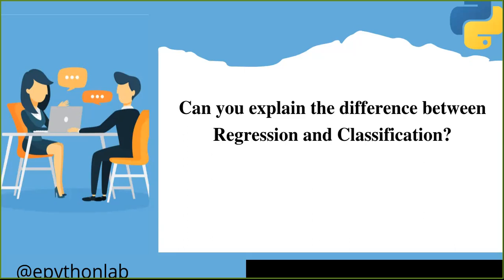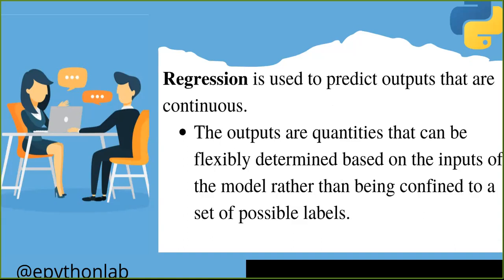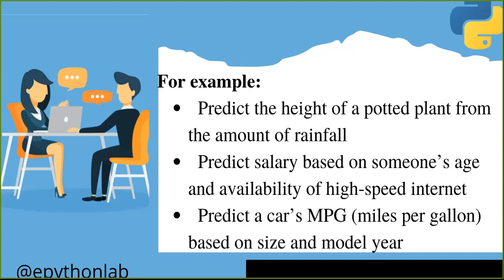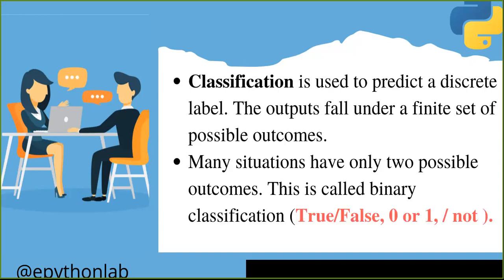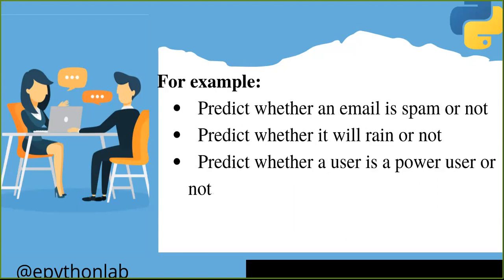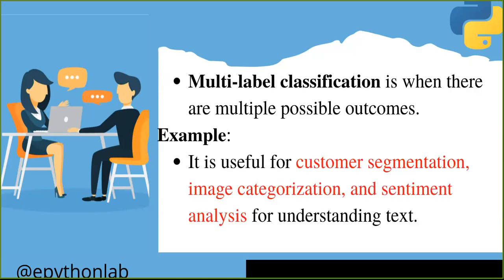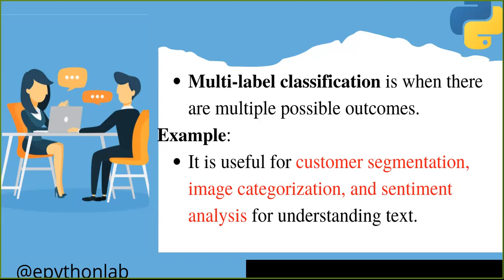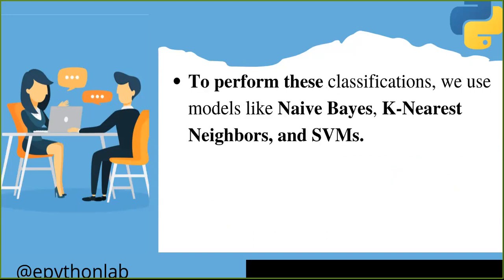Data Science Interview Preparation: Question 6 | Regression Vs Classification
In this video, you will learn about the difference between Regression and Classification algorithms with Examples.